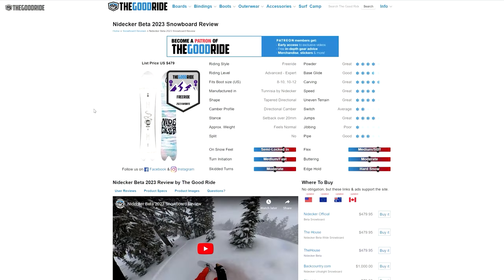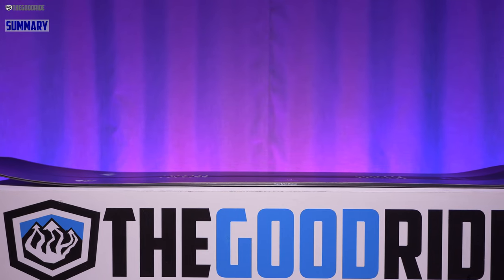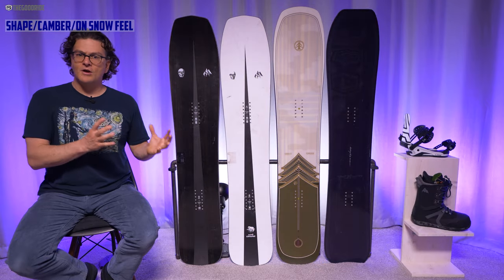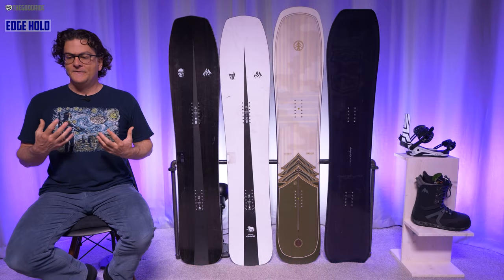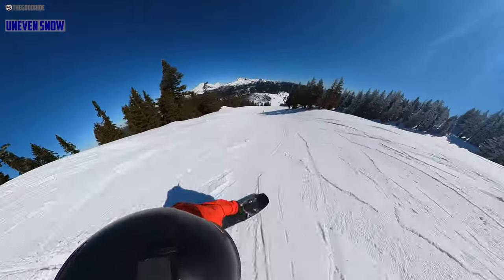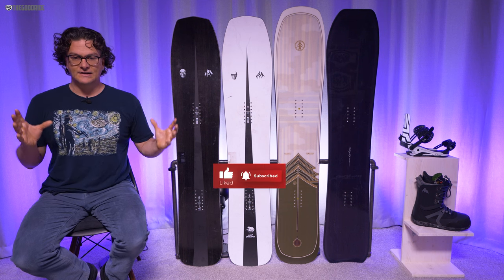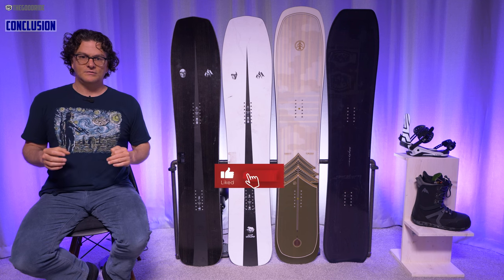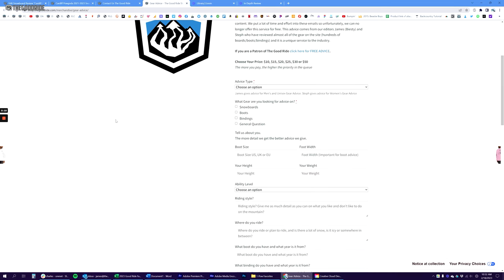Jones Ultra Mind Expander Review vs. Mind Expander, Cardiff Powgoda & Gentemstick Mantaray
Support Us & Buy Through These Links. Thanks!

Timecodes
0:00 – Intro
1:09- How It Was Tested
1:58 - Summary
2:55 - Sizing
4:02 - Shape/Camber/On Snow Feel
6:07 - Edge Hold
7:13 - Flex Personality
9:22 - Uneven Terrain
9:47 - Speed/Base Glide
11:26 - Turning/Carving
12:49 - Powder
14:25 - Conclusion